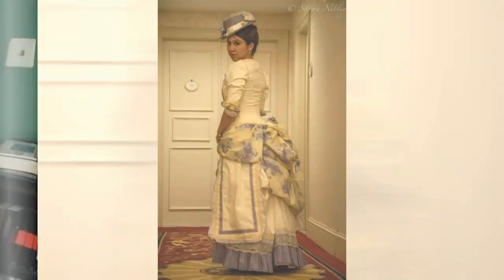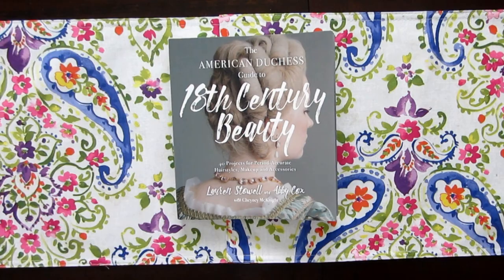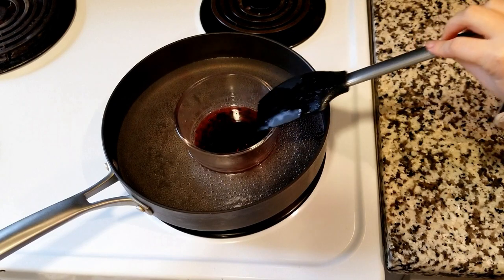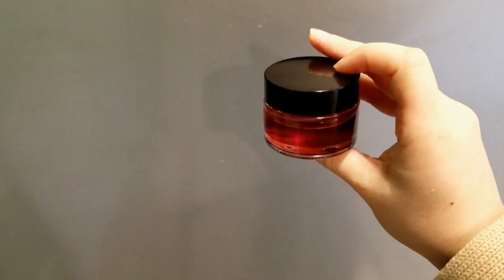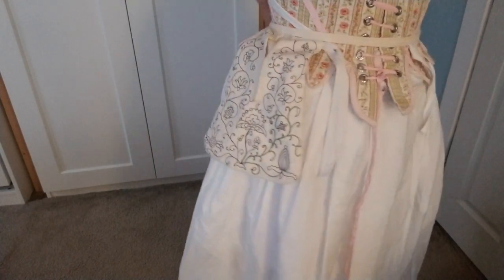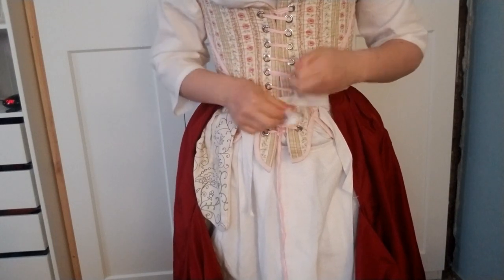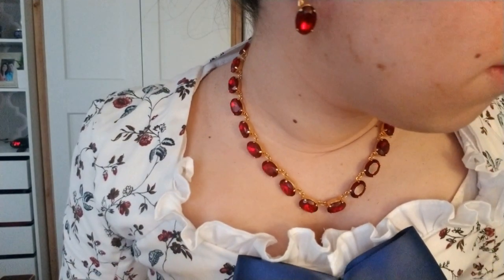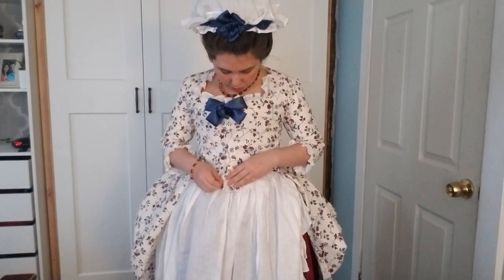I Might Have Failed at Making Lip Salve AND at Getting Dressed | American Duchess Beauty Book Review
Part 4: Lip Salve - You Are Here

Ingredients and Other Items:
Cocoa Butter
Sweet Almond Oil
Small Jar
Kitchen Scale

Hat to Hem
Norwood, PA 19074